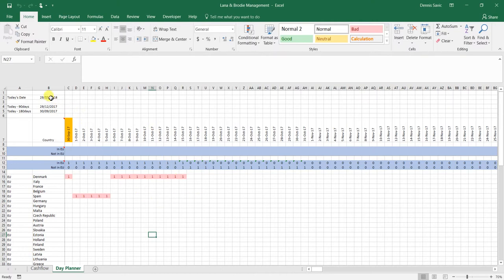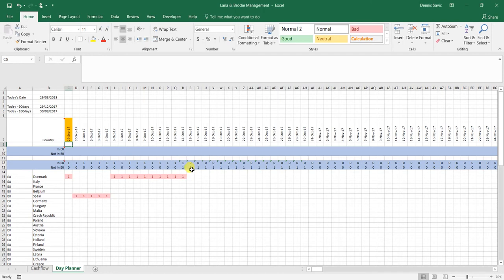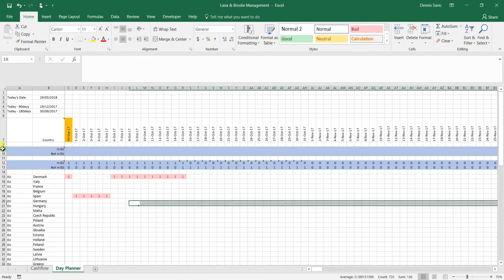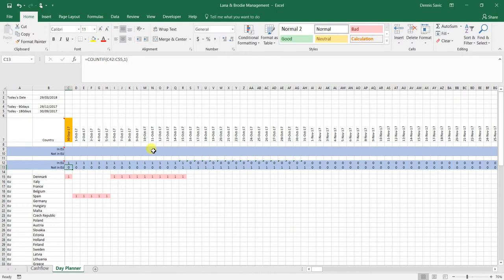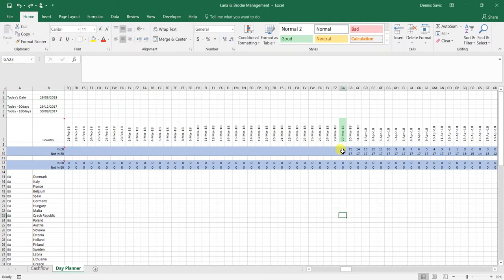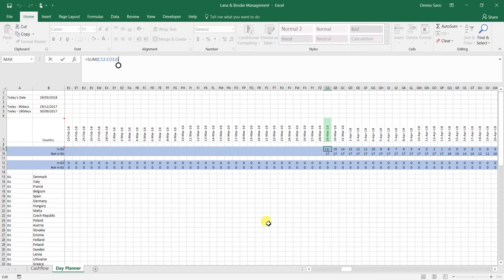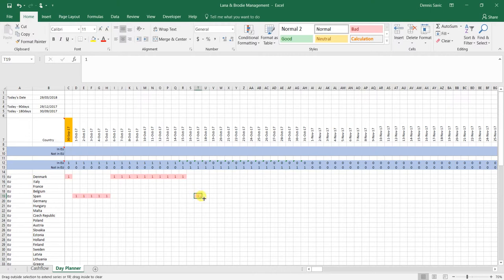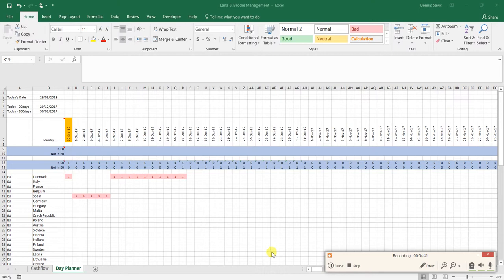EXCEL ROLLING SUMS - FOR VISA TRACKING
This video is an instructional video on how to use a "Day Tracking" spreadsheet.

The purpose of the spreadsheet is to track how many days were being spent in, and out of, the EU.